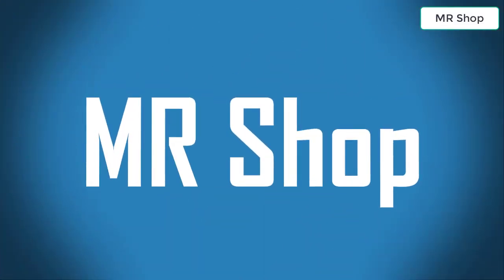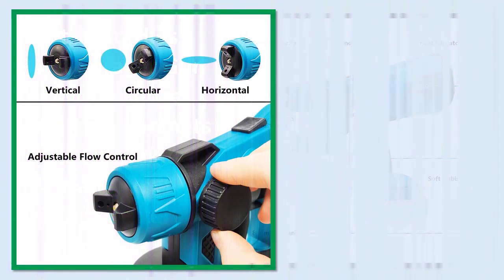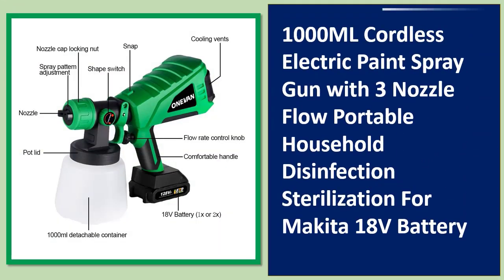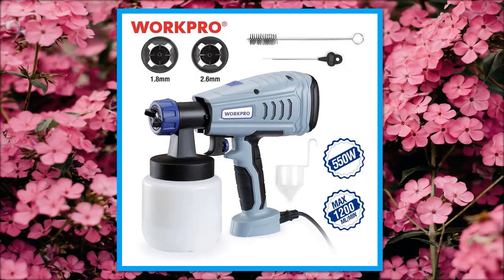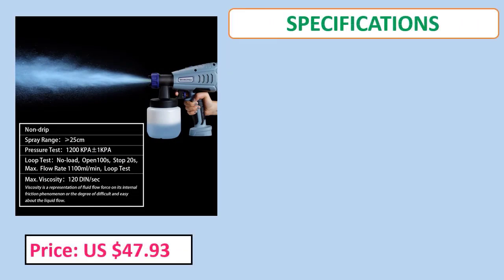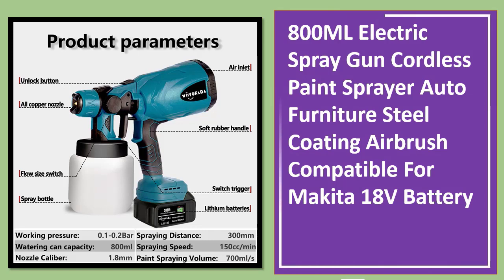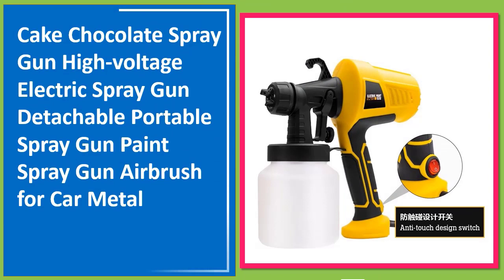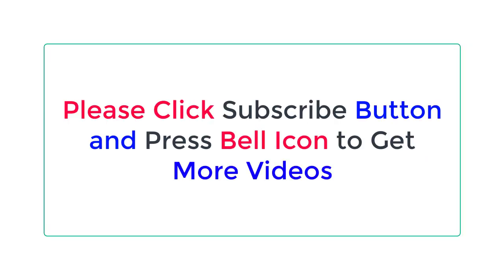Top 5 Best Cordless Paint Sprayer In 2023 | New Best Electric Spray Gun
Looking for the Best Electric Paint Spray Gun, In this video I have compiled a list of the top 5 Electric Paint Spray Gun in the market

05.Electric Cordless Paint Sprayer Gun for Wood Fence Furniture Cabinets Walls Fit Makita 18v Battery

04. 1000ML Cordless Electric Paint Spray Gun with 3 Nozzle Flow Portable Household Disinfection Sterilization

03. WORKPRO Spray Gun 550W 220V Electric Paint Spray Gun HVLP Household High Power Paint Sprayer 2 Nozzle

02. 800ML Electric Spray Gun Cordless Paint Sprayer Auto Furniture Steel Coating Airbrush Compatible

01. Cake Chocolate Spray Gun High-voltage Electric Spray Gun Detachable Portable Spray Gun Paint Spray Gun Airbrush